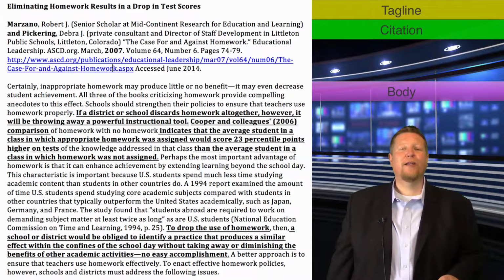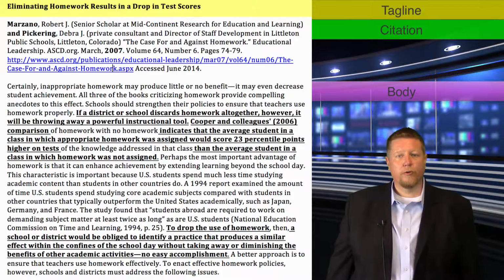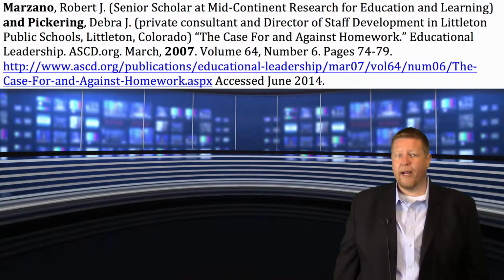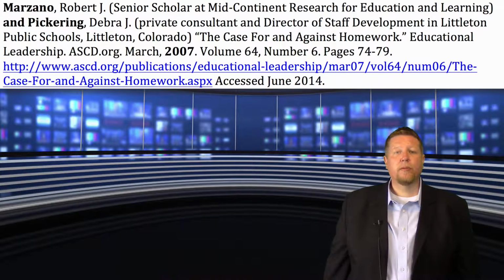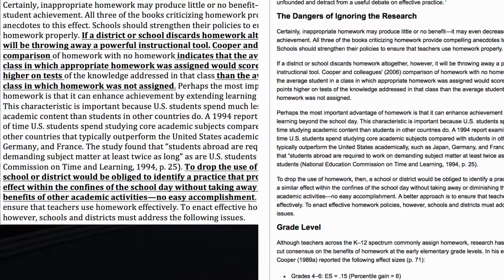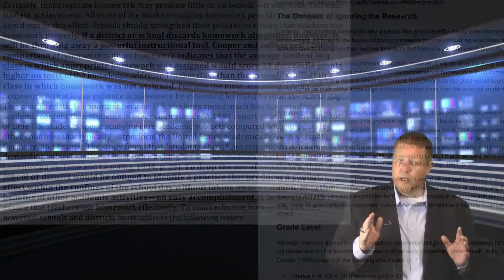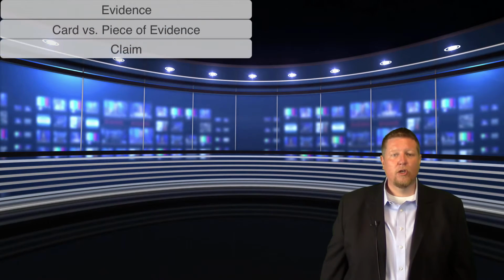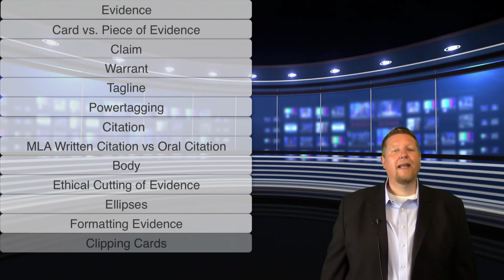Chapter 11 Evidence Cutting Formatting and Reading HD